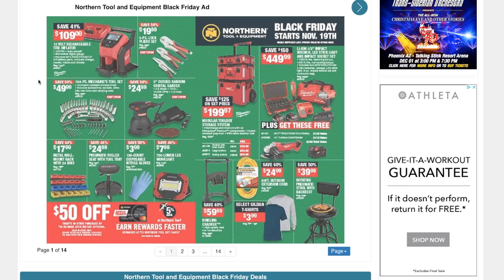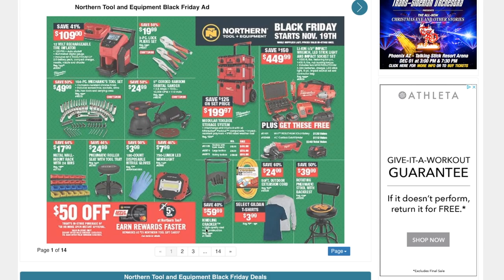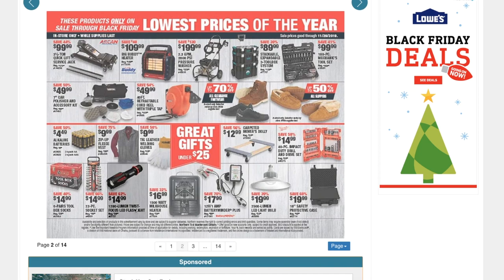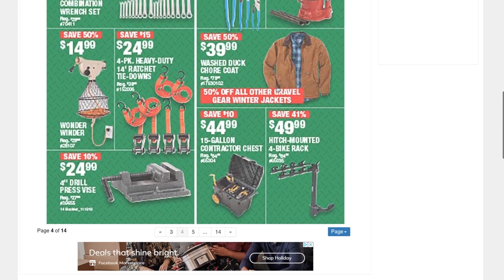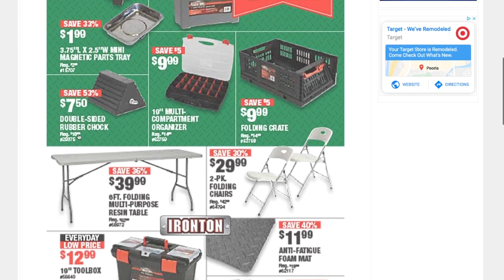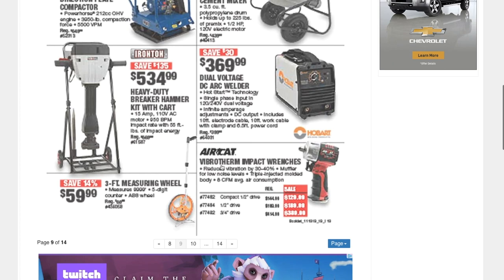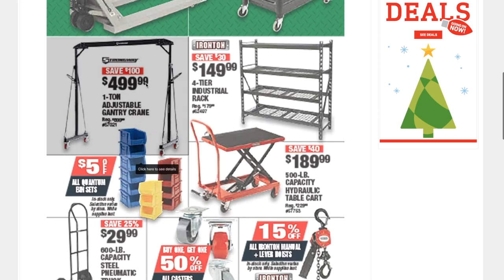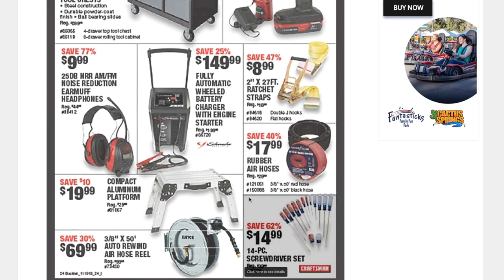Norther Tool + Equipment Black Friday Tool Deals 2019